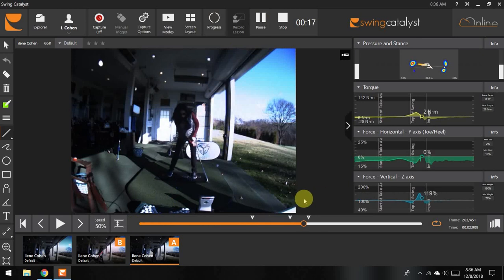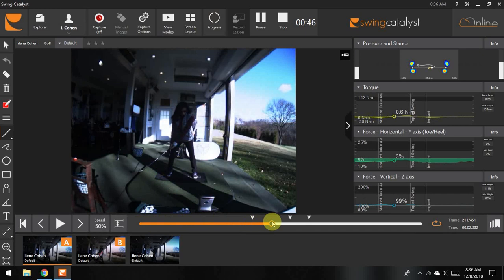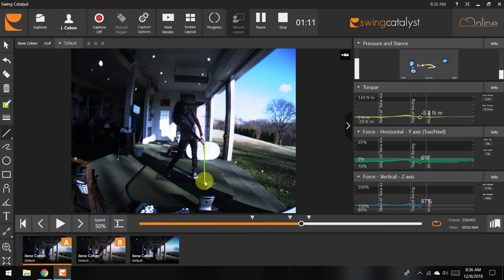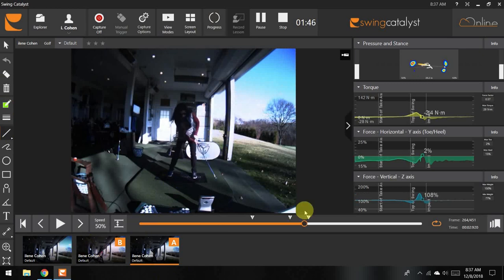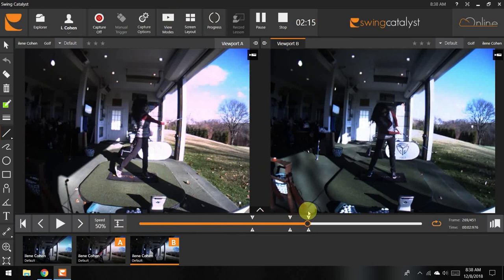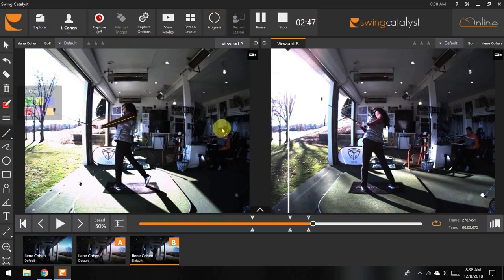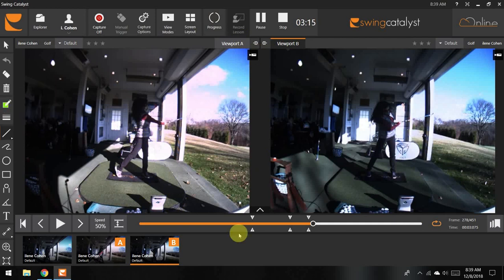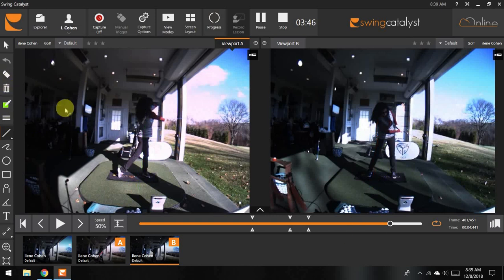Swing Catalyst Lesson